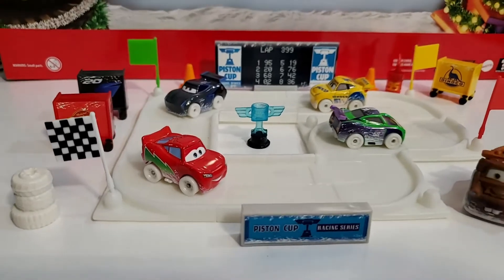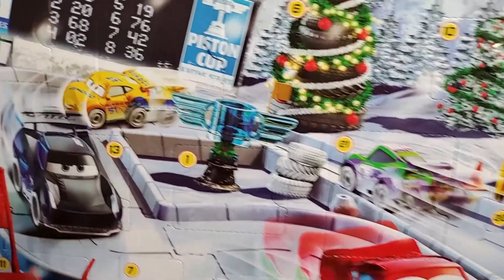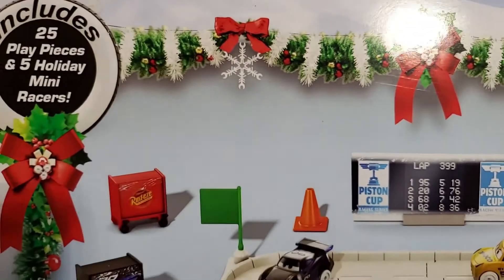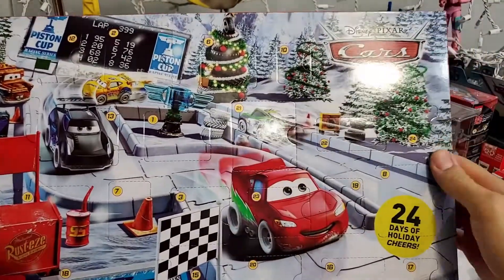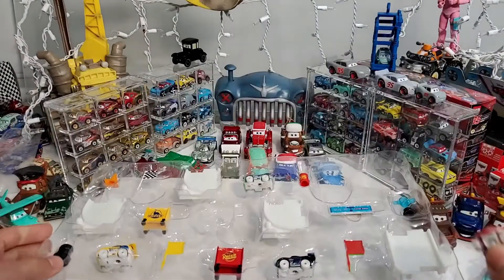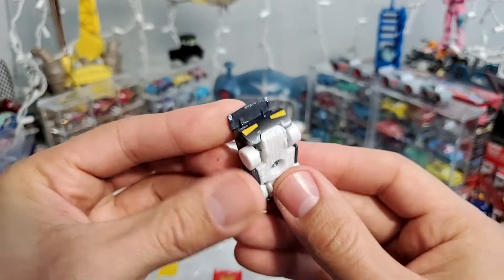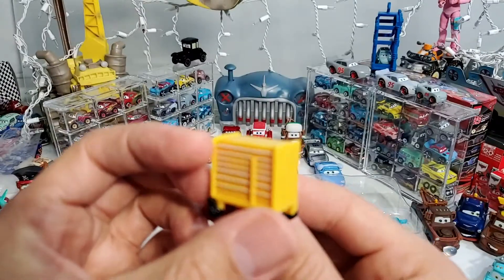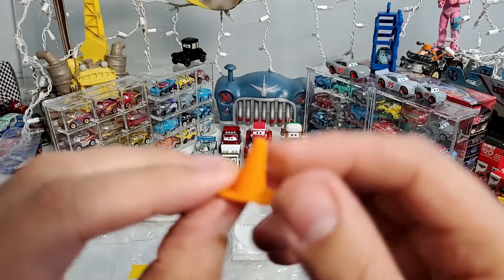Disney Cars Minis Advent Calendar unboxing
disneycars matertoys Unboxing the 2020 Christmas Minis#disneycars#disneyminis#disneytoys